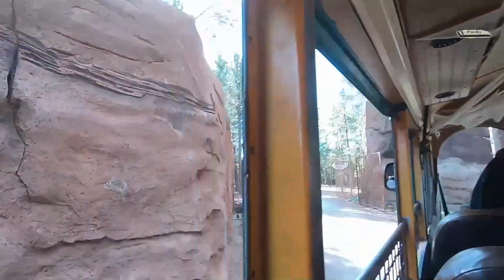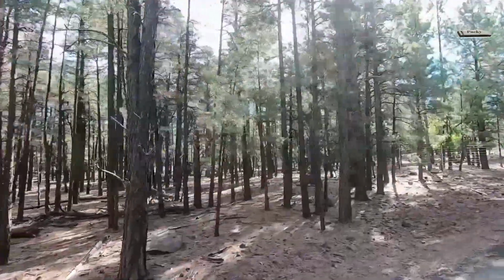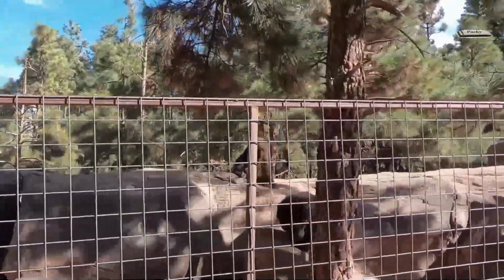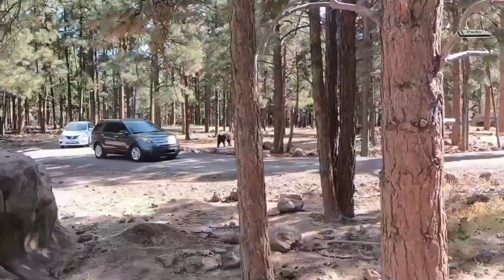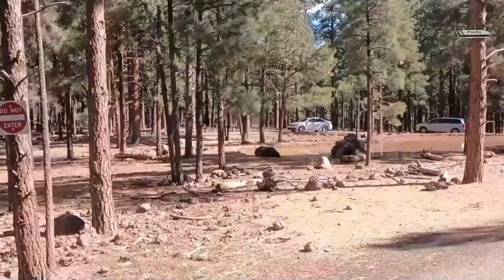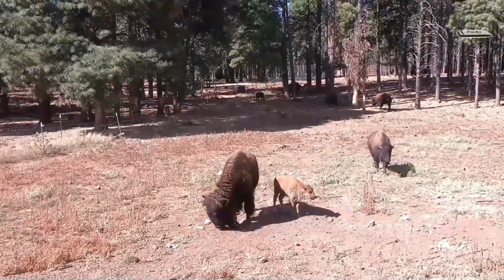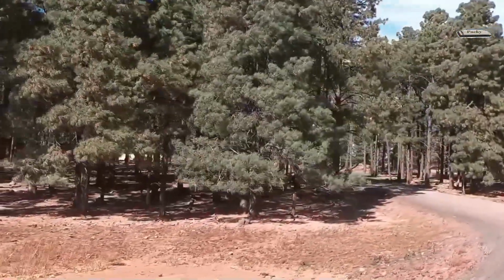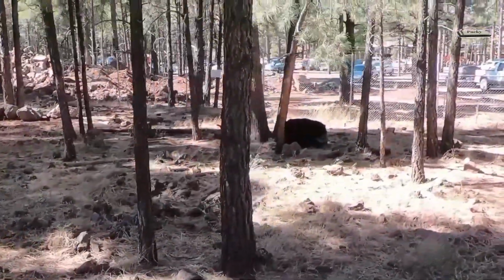Bearizona Combined Bus and Drive-thru, Williams, Arizona Oct 11, 2019 Part 1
Bearizona is a Wildlife Animal Park in Williams Arizona. That has Drive-thru area, in which you can drive right in the middle of animals. This video is a combination of the bus and drive-thru we took. Check out part 2 for the walk-thru portion of the park